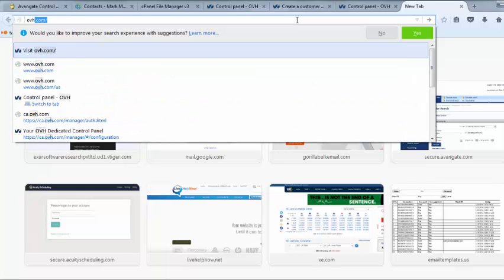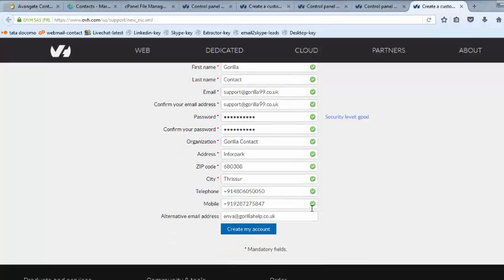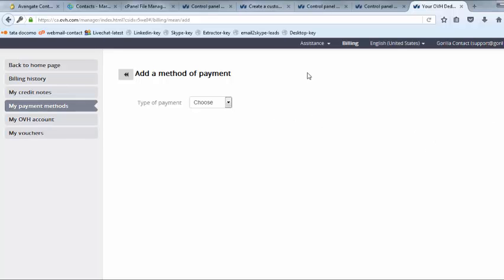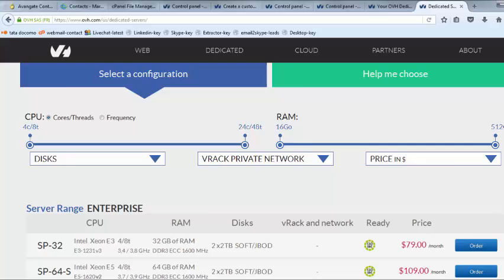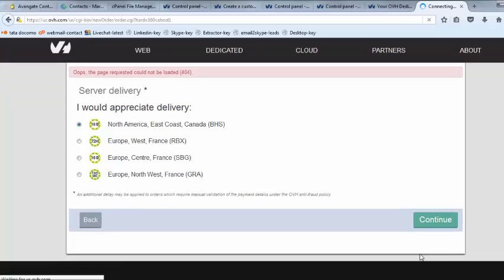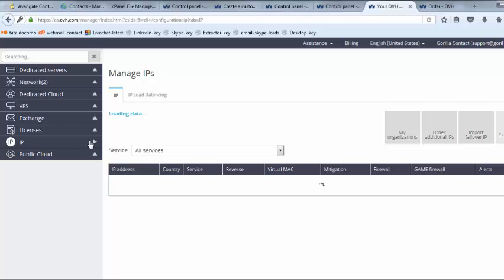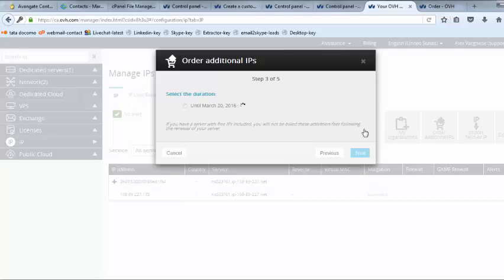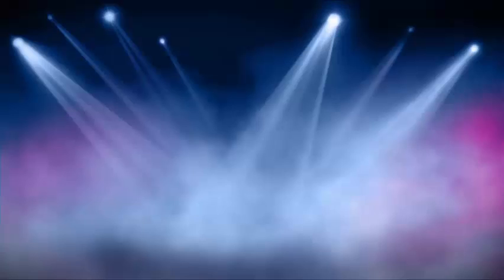How to purchase server from ovh.com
This video explains how to purchase dedicated  server from the ovh.com.